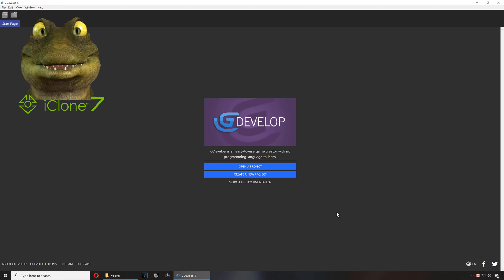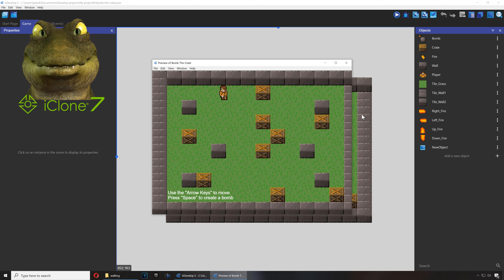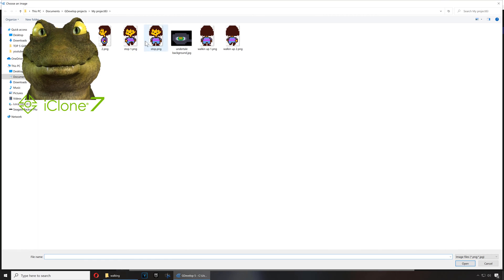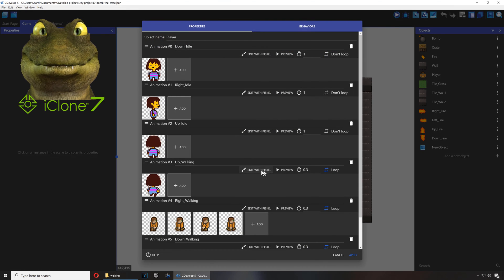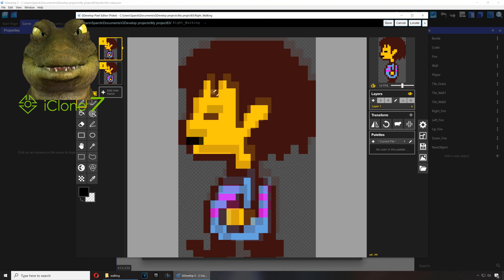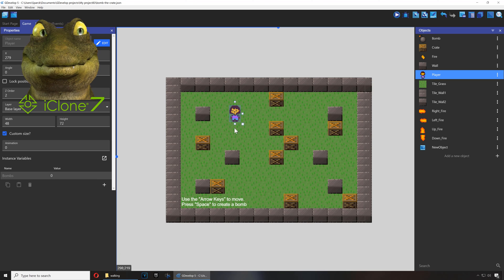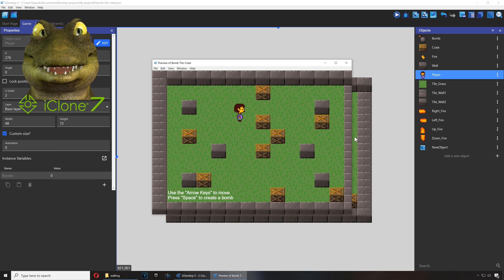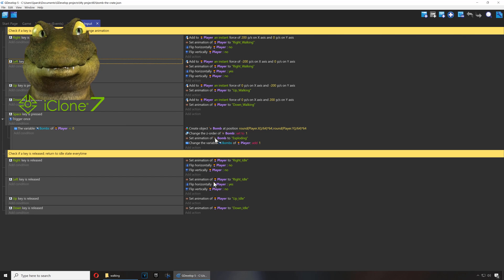TOP DOWN MOVEMENT in Gdevelop ( mobile game dev )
Let's have a look at the easiest and best way to make top-down movement in Gdevelop!

(I don't own this sprites I found them on the internet)

In this video I will show you how to make an 8 direction object in Gdevelop. This is very similar to undertale